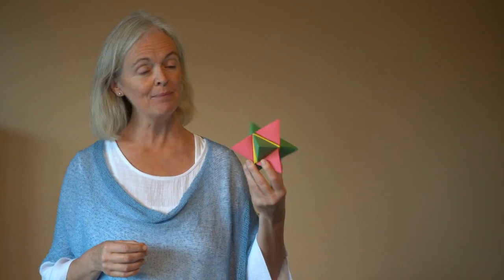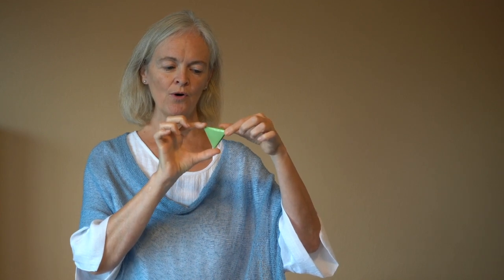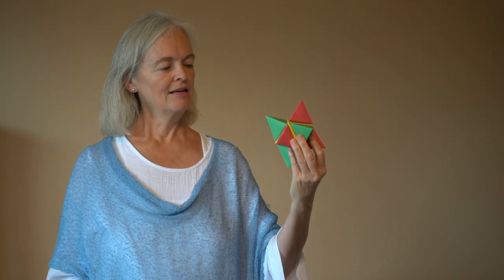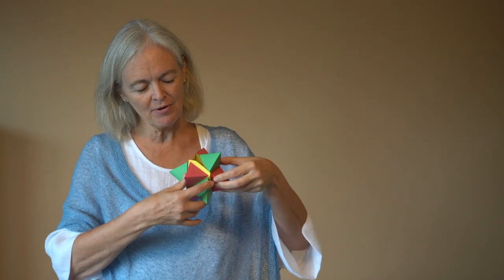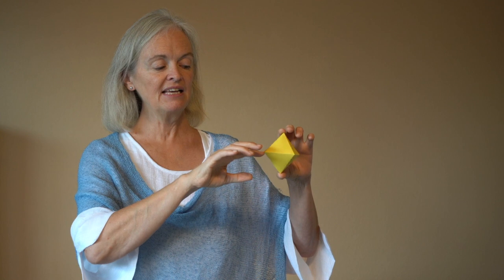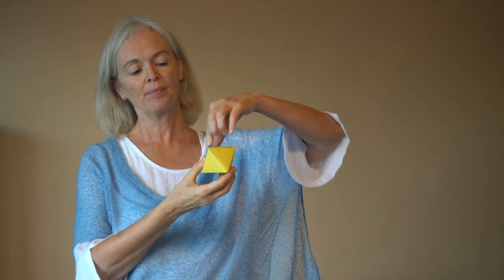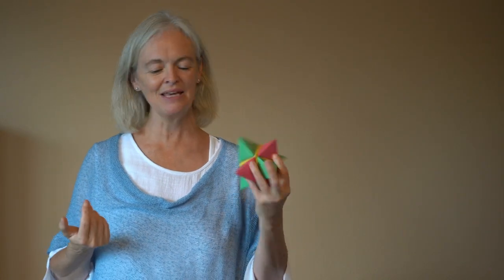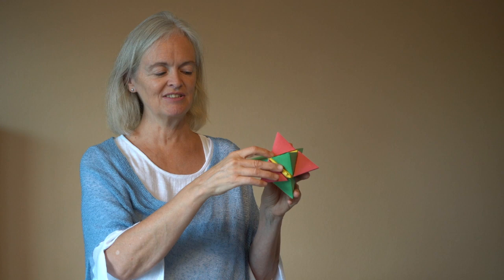Lightlanguage and the Merkaba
This video clip helps you grasp the geometric shape of the Merkaba and gives insight into a deeper meaning.

The Merkaba is used for advanced meditation and is activated through consciousness. The full understanding and initiation into the Merkaba is part of the course on consciousness:

This video clip connects the Merkaba with the wisdom and knowledge of Lightlanguage –  Sacred Geometry passed down through a lineage of curanderos (healers) from Mexico dating back to the Mayans.

Lightlanguage works on the level of perfect concepts and travels at five times the speed of light. Find out more about lightlanguage below.

Construct your own Merkaba to fully be able to see its geometric shape in your mind's eye. Find nets for cutting out the shape